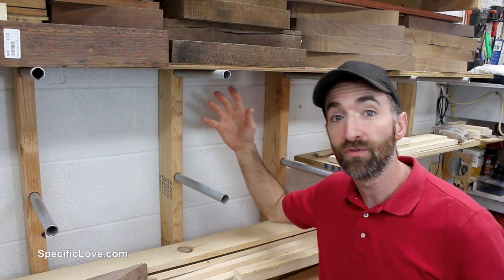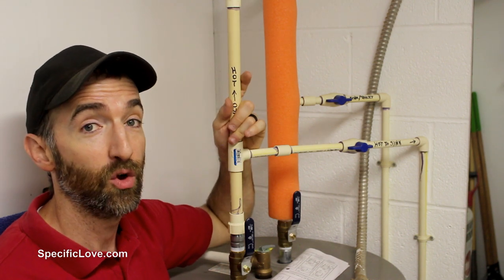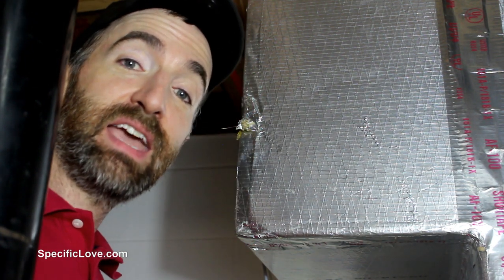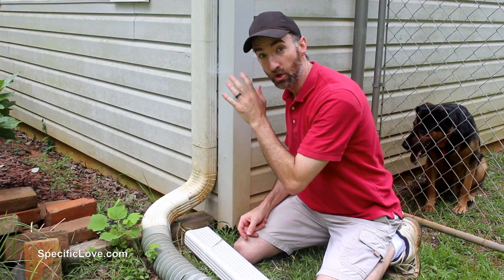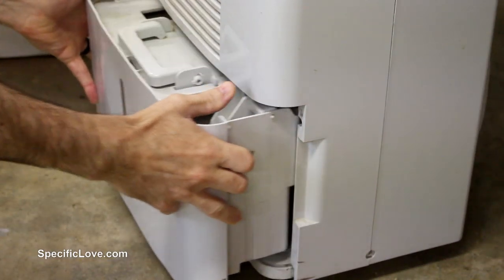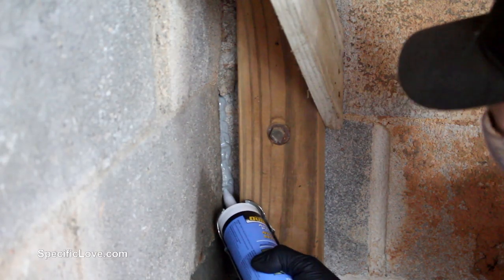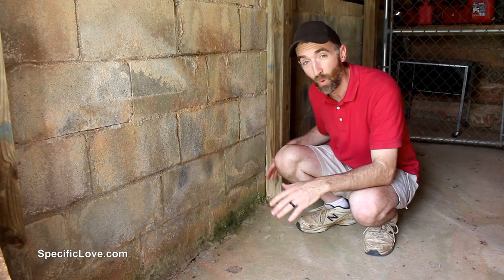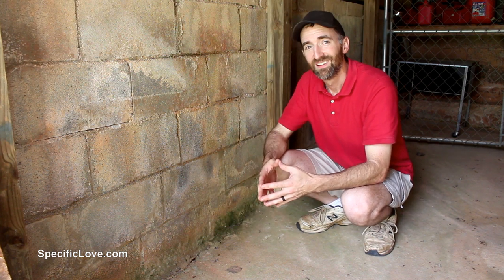How to Prevent Humidity and Moisture in a Basement and Garage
In many homes there is the possibility of moisture and high humidity on the lower levels. This could be in a basement, garage, or crawl space. In all of these locations, it is a good idea to help limit the moisture content so to prevent mildew and mold from forming.
I have made a bunch of waterproofing upgrades to my house and wanted to share them with you. I hope you can benefit from some of these too.

Just follow this link:
Amazon Product Suggestions:

Proverbs 5:16